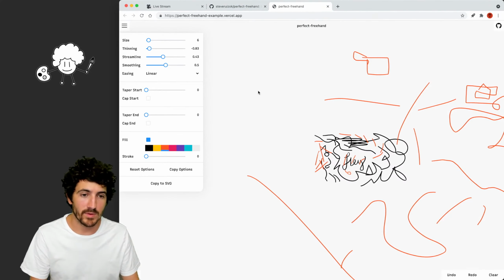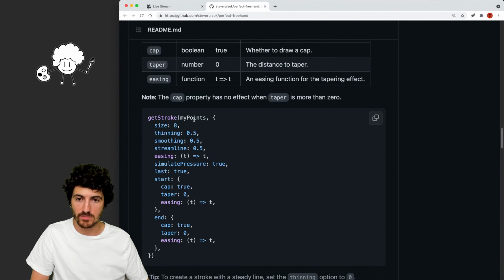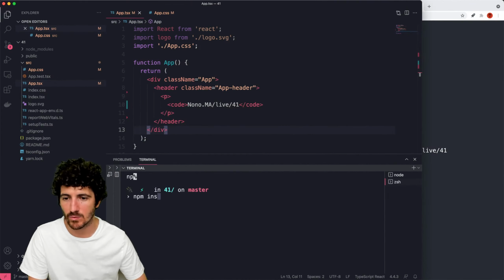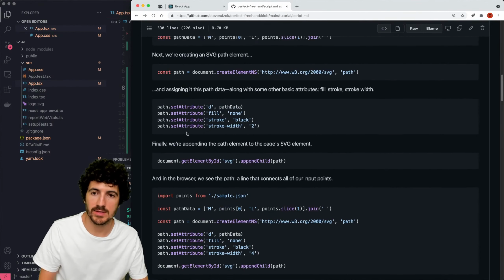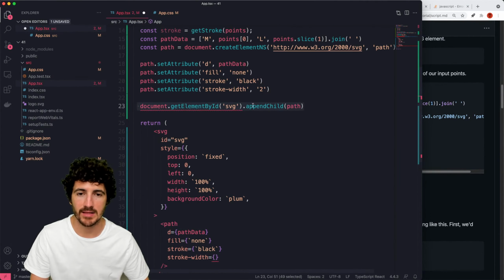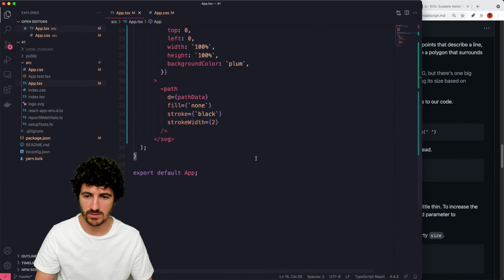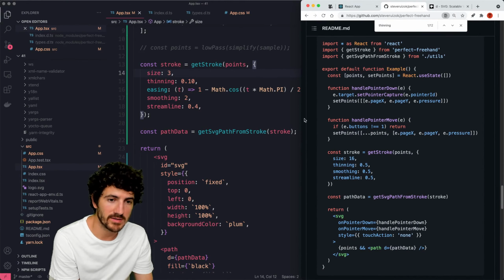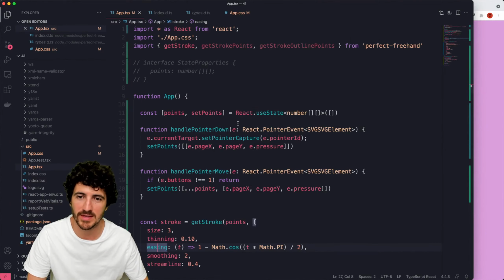Hands-On Coding a Pressure Sensitive Freehand Drawing App in React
How to create a React drawing app with stroke path simplification, smoothing, thinning, thickness, and more.

00:00 Intro
00:18 What is perfect-freehand?
01:40 How to use the library?
03:04 Using the NPM package in React
05:05 Calculating outlines with getStroke()
08:17 Creating SVG paths
10:05 Path simplification with Perfect Freehand
11:01 Stroke options - Size, thinning, thickness, smoothing, streamline
12:27 Path data
12:50 Creating a drawing app
13:49 Doodling
15:02 Outro